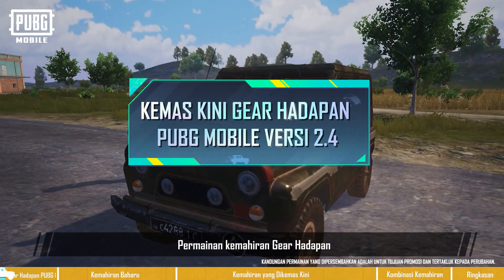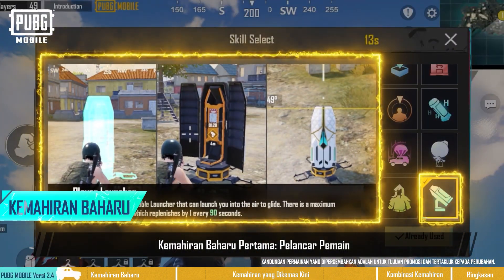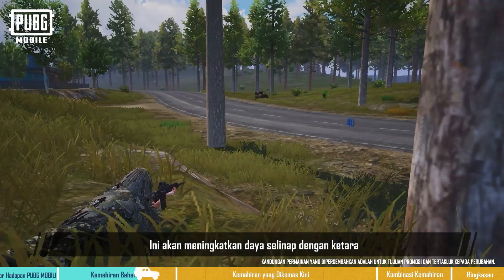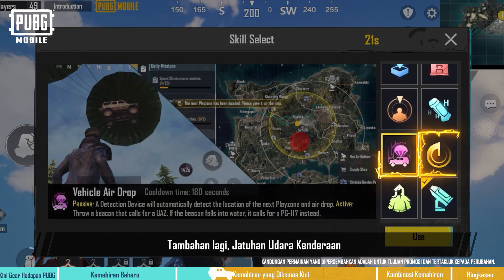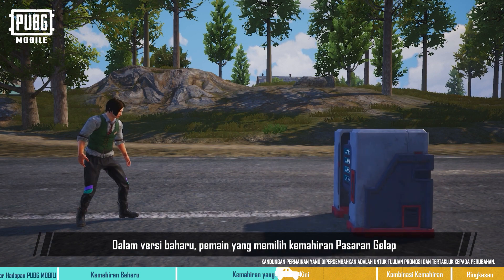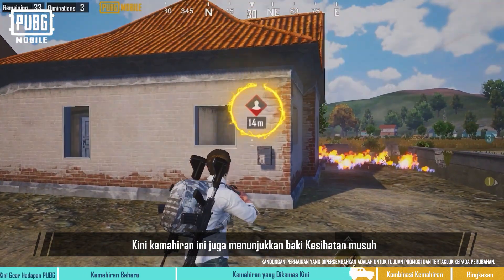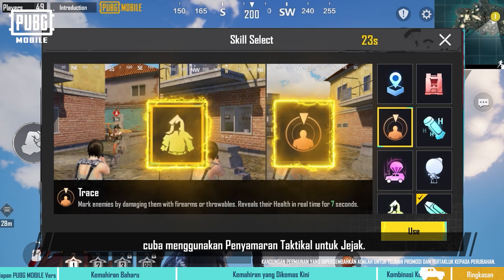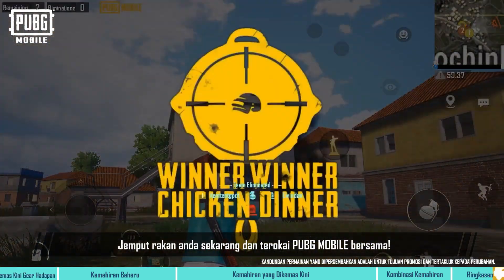Gear Front Kembali | PUBG MOBILE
🔥 SKILL LUAR BIASA KINI KEMBALI 🔥

Barbar anda kali ini pasti lebih mantap dengan dua skill Gear Front terbaharu; Player Launcher dan Tactical Camouflage! Juga rasai perbezaannya dengan beberapa perubahan baharu!

Perubahan apakah itu? Sama-sama kita saksikan.